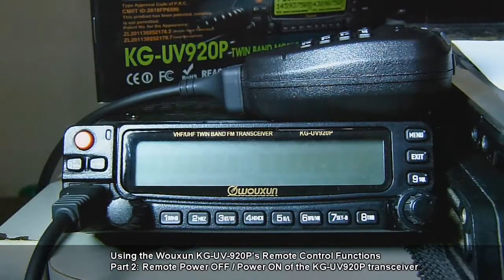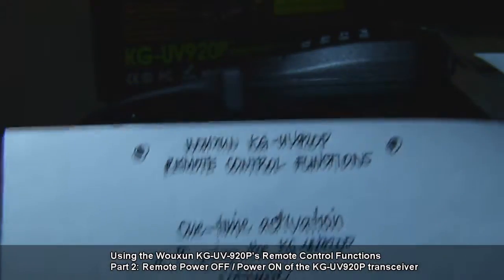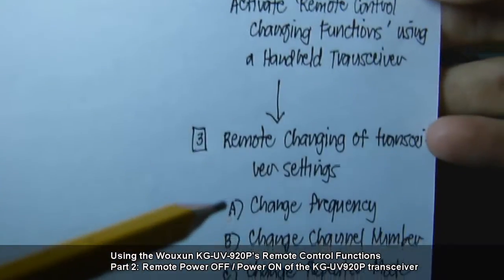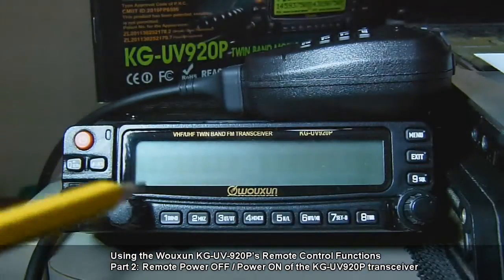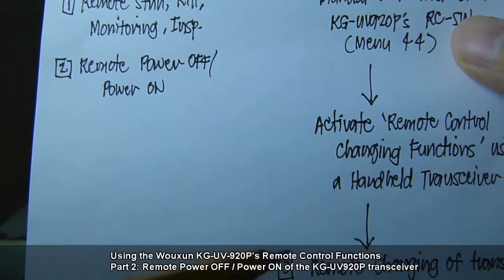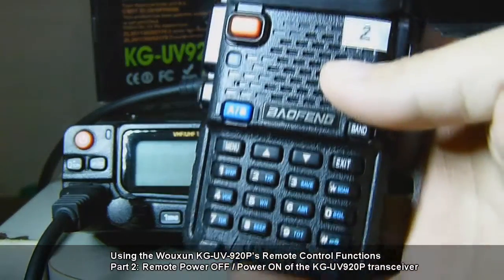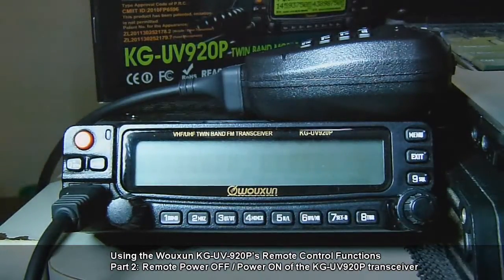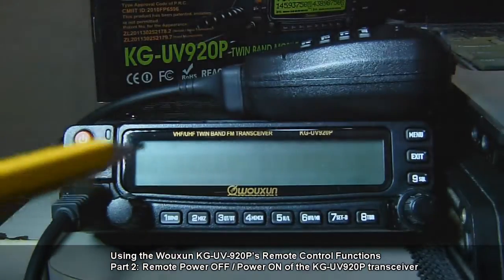Wouxun KG-UV920P Remote Control: Power OFF / ON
Part 2 of the series of tutorial-demonstration about using the Wouxun KG-UV920P's remote control functions. This video specifically covers procedures on how to remotely power off or power-on the KG-UV920P transceiver using a Baofeng UV-5R handheld transceiver.